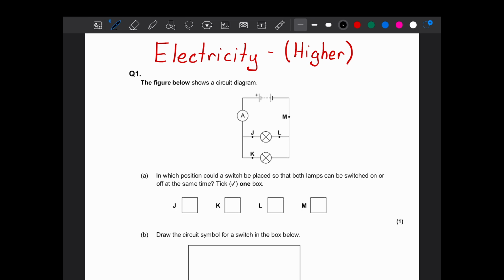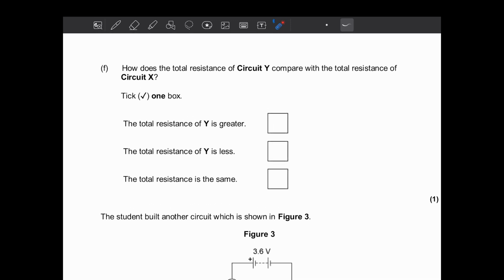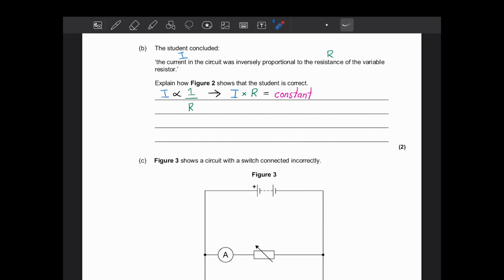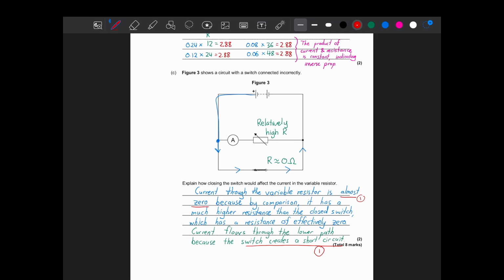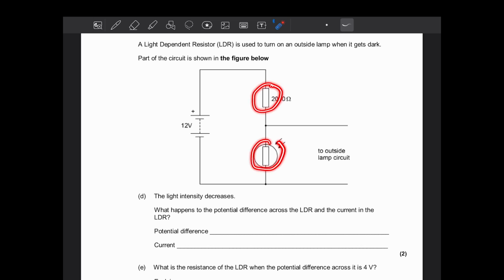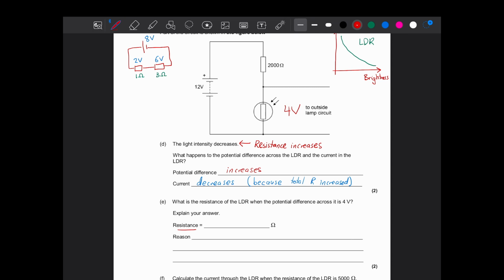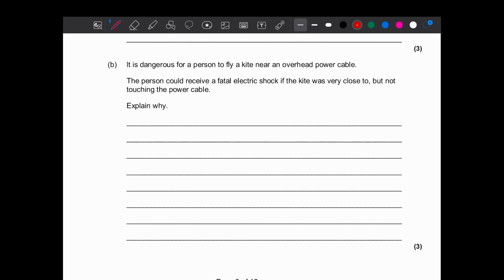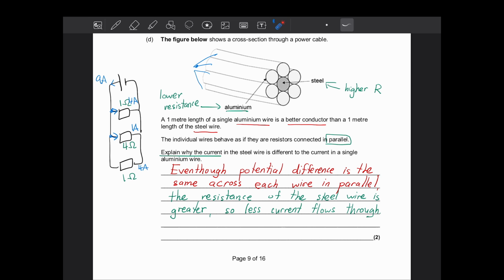GCSE Physics: Electricity (Higher)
A selection of 4 questions on electricity from the AQA GCSE Higher Physics paper. Good luck for your exam next week!
00:22 - Question 1
11:37 - Question 2
29:38 - Question 3
54:53 - Question 4